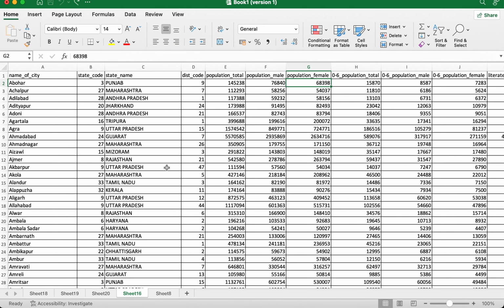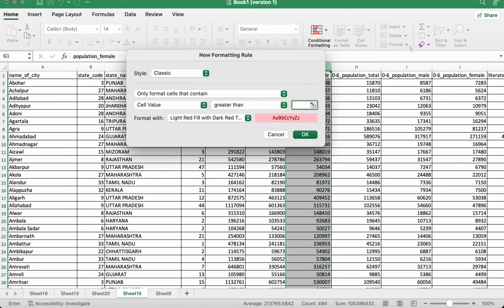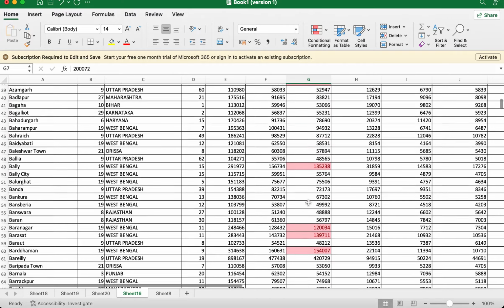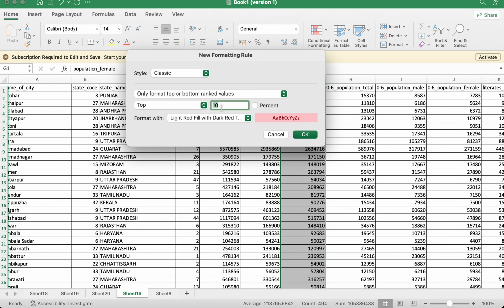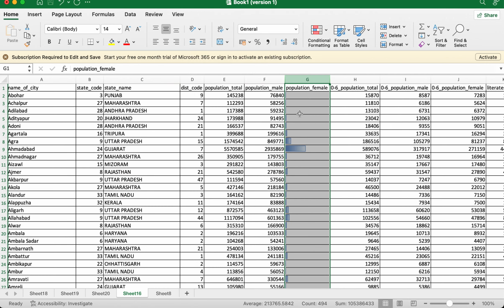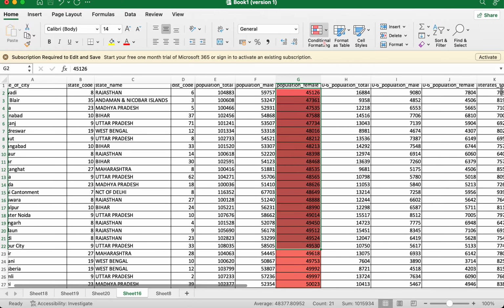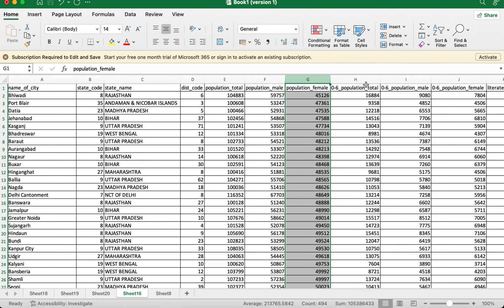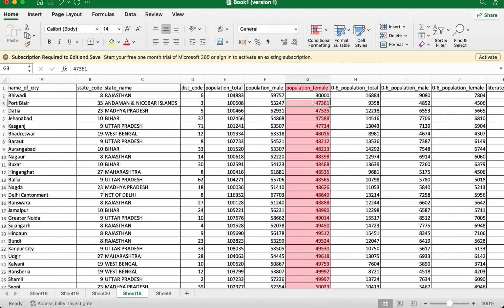Free Excel Classes I Conditional formatting I Class 7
In this video you will get to learn about conditional formatting in excel like how to highlight the cells which are top 10, bottom 10, greater than, less than etc. You can also learn how to highlight the duplicate values in excel using conditional formatting, how to assign data bars for the values in the cell etc. Please like and share my videos as these are free and the individuals who are in need of these videos can learn it in free.

You can see some more videos in playlist, links are below